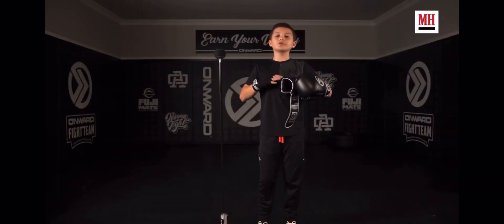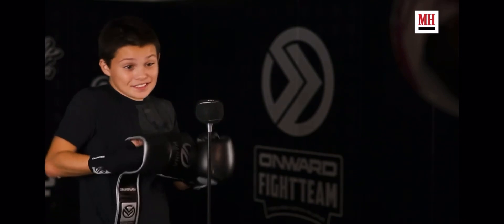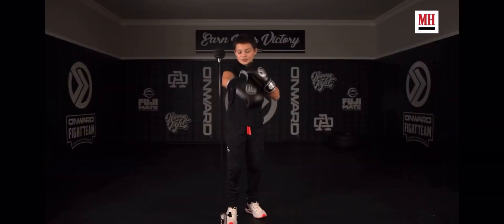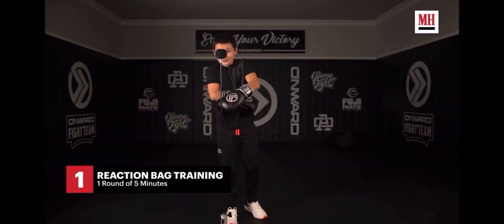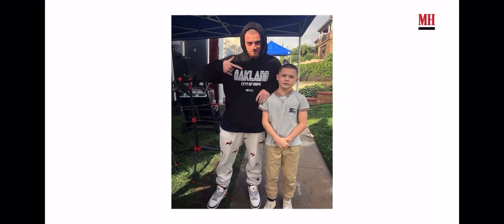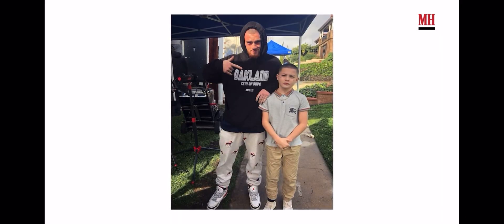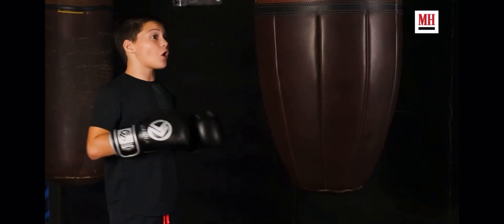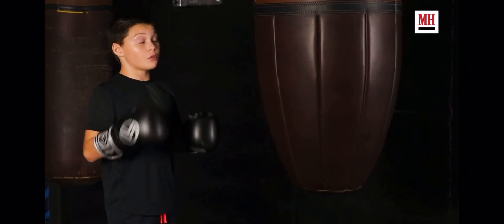Mensheath Magazine feature on Javon “Wanna” Walton includes the Mamba Reflex Bag and Acorn Bag